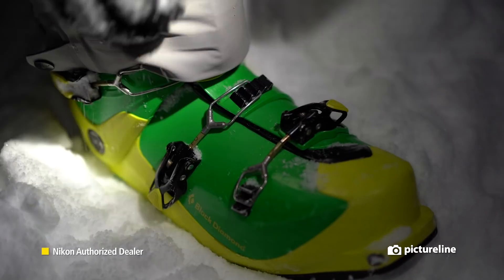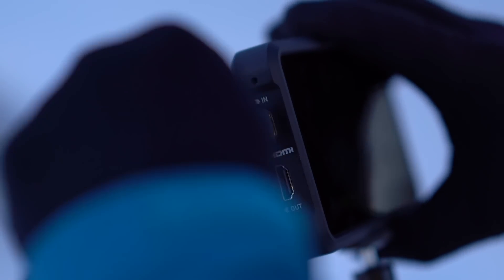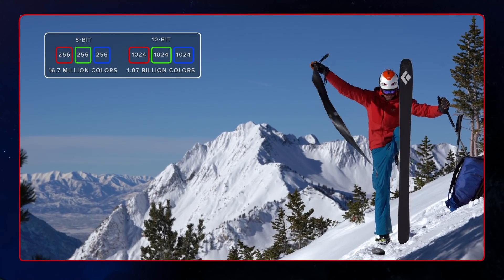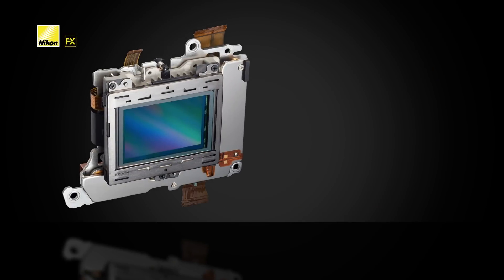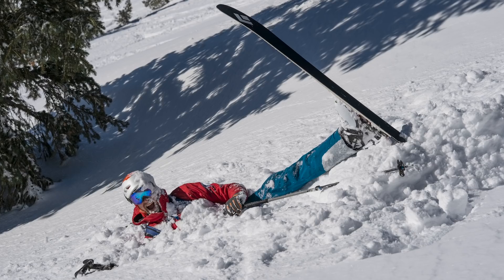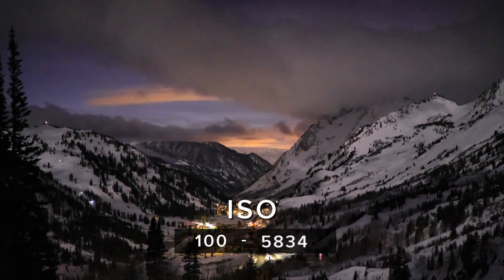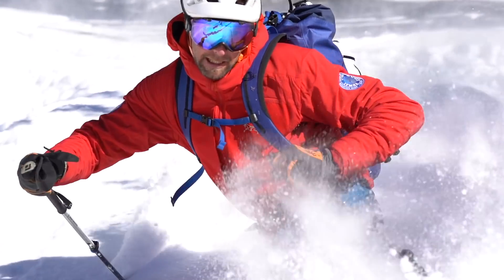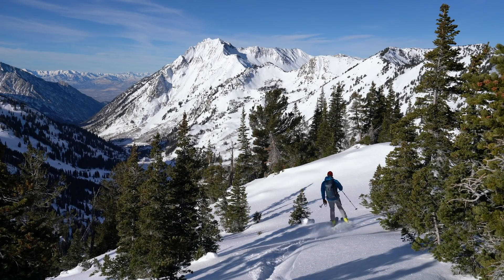Nikon Z6 vs Nikon Z7 - What's the Difference?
Let's talk about Nikon's full-frame mirrorless cameras, the Z6 and Z7, and the differences between the two models.

In this video we discuss:
The Expeed 6 Processor
XQD Media
The new Z-Mount and FTZ adapter
10 Bit N-Log Color Processing
120 fps 1080p and 4K UHD Video